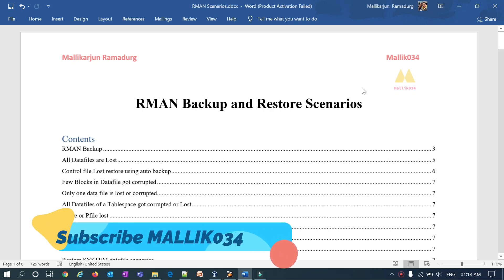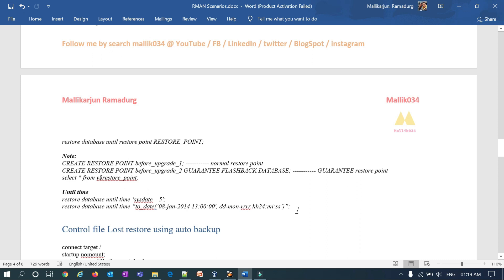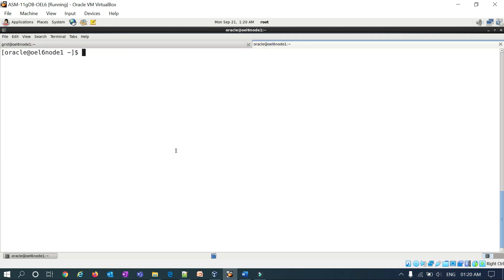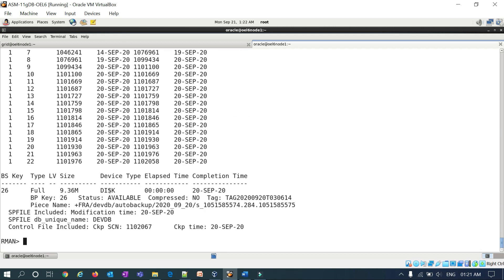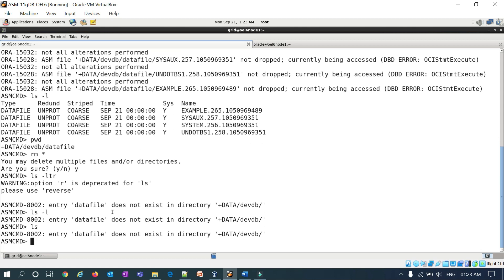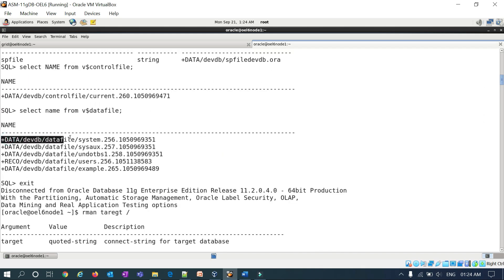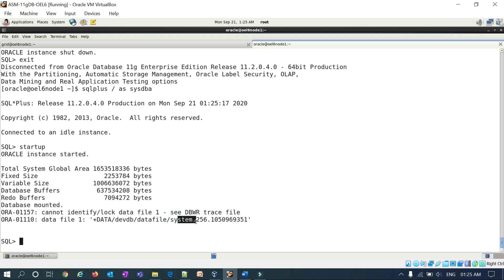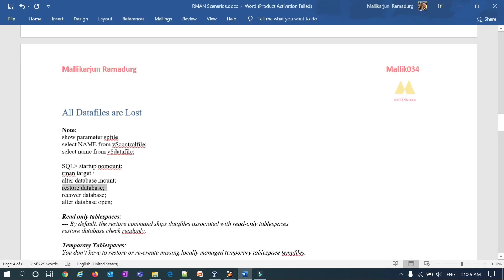RMAN Recovery - How to restore Database When All Datafiles Were Lost for ASM Oracle Restart Database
All Datafiles are Lost

Note:
show parameter spfile
select NAME from v$controlfile;
select name from v$datafile;

SQL] startup nomount;
rman target /
alter database mount;
restore database;
recover database;
alter database open;

Read only tablespaces:
--- By default, the restore command skips datafiles associated with read-only tablespaces
restore database check readonly;

Temporary Tablespaces:
You don’t have to restore or re-create missing locally managed temporary tablespace tempfiles.

Restore form some specific backups which you tagged:
restore database from tag Weekly_Backup

How to use until clause with RMAN restore command

Until SCN
restore database until SCN 5634174;

Until sequence
restore database until sequence 17;

Until restore point
restore database until restore point RESTORE_POINT;

Note:
CREATE RESTORE POINT before_upgrade_1; normal restore point
CREATE RESTORE POINT before_upgrade_2 GUARANTEE FLASHBACK DATABASE; GUARANTEE restore point
select * from v$restore_point;

Until time
restore database until time ‘sysdate – 5′;
restore database until time “to_date(’08-jan-2014 13:00:00′, dd-mon-rrrr hh24:mi:ss’)”;

Skype: malluramadurg

Regards,
Mallikarjun Ramadurg
Skype: malluramadurg